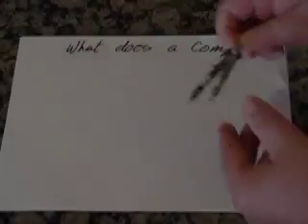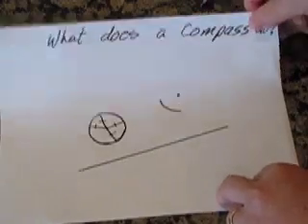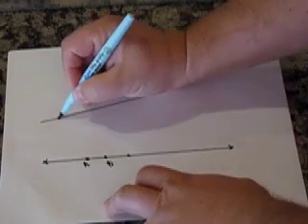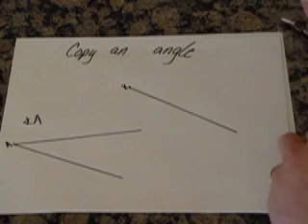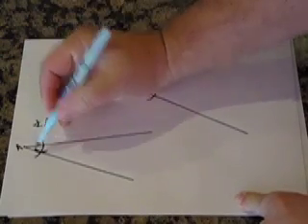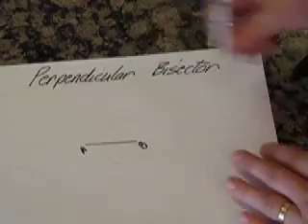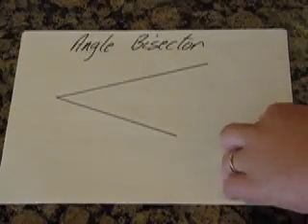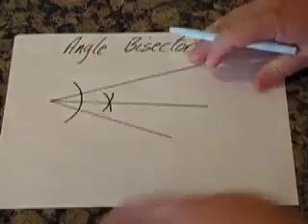Constructions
Geometric constructions for students to watch and learn from.